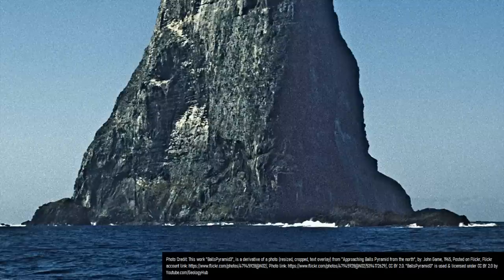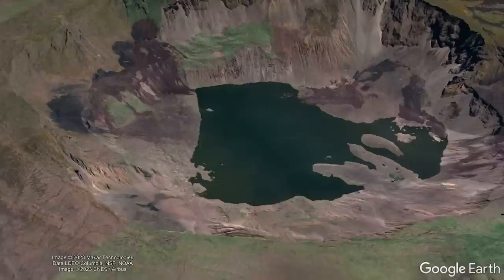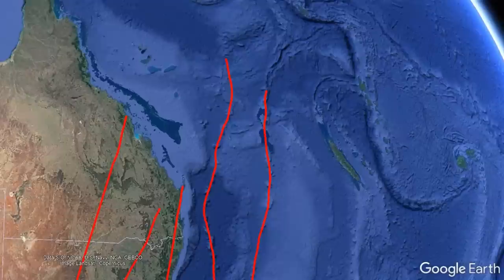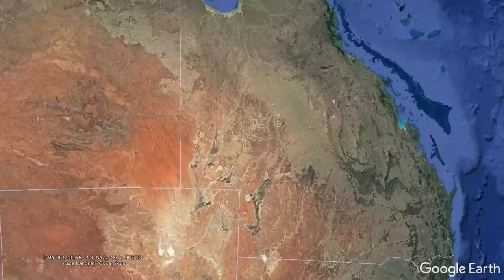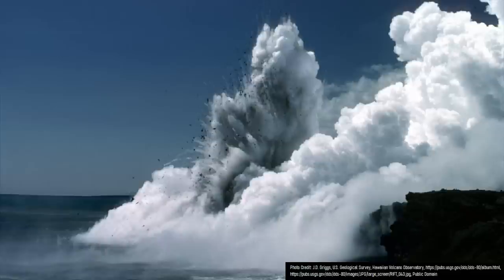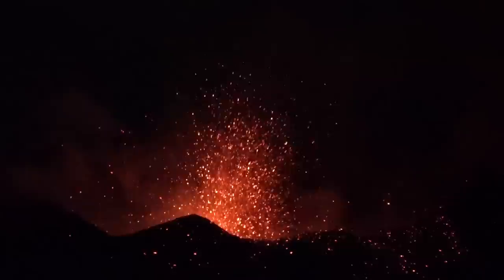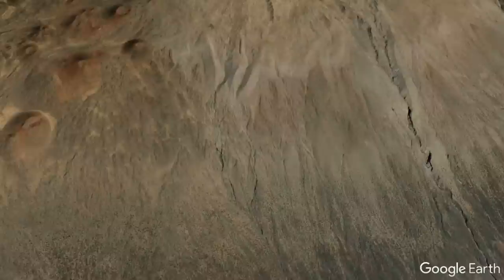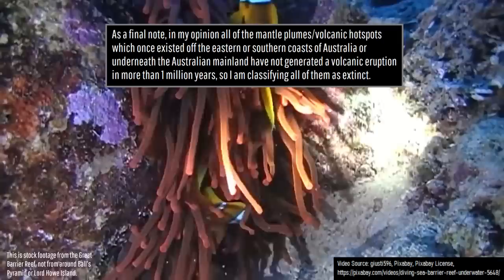The Geologic Oddity in Australia; Ball's Pyramid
Off the coast of eastern Australia is a towering monolith which reaches more than 550 meters or 1800 feet above the ocean surface. Being taller than it is wide, this feature is known as Ball's Pyramid. It represents an ancient volcanic neck from what used to be a fairly large and lush green shield volcano and island. This video will discuss how Ball's Pyramid formed, its relationship to Lord Howe Island, and how both islands are related to a mantle plume.

Thumbnail Photo Credit: This work "BallsPyramid7", is a derivative of a photo (resized, cropped, brightess increased, contrast increased, text overlay, overlaid with GeologyHub made graphics (and border)) from "Approaching Balls Pyramid from the north", by: John Game, 1965, Posted on Flickr, Flickr account CC BY 2.0. "BallsPyramid7" is used & licensed under CC BY 2.0 by Youtube.com/GeologyHub

Sources/Citations:
[1] (Hansma J and Tohver E (2020) Southward Drift of Eastern Australian Hotspots in the Paleomagnetic Reference Frame Is Consistent With Global True Polar Wander Estimates. Front. Earth Sci. 8:544496. doi:10.3389/feart.2020.544496), CC BY 4.0. This source was used to loosely map the hotspot chains (now all extinct in my opinion) which existed in relatively close proximity to Australia in the last 100 million years.

0:00 Ball's Pyramid
0:54 Lord Howe Hotspot
1:35 Lord Howe Island
2:59 Volcanic Neck & Erosion
3:54 Conclusion